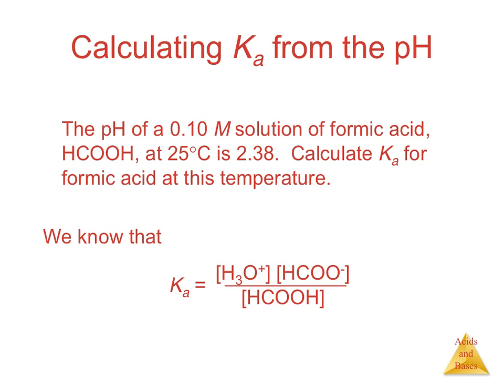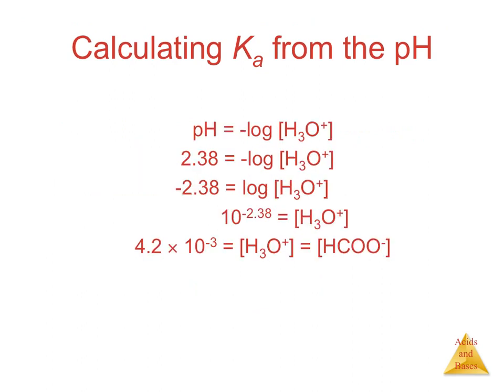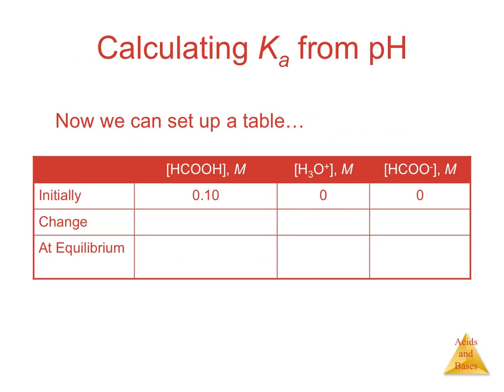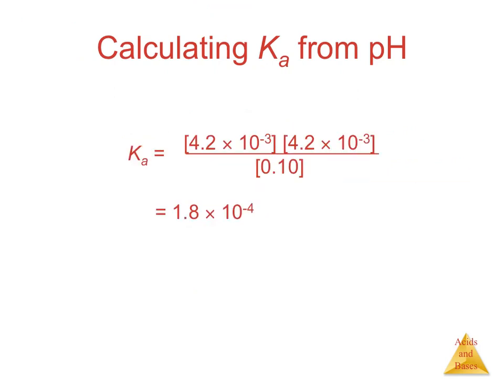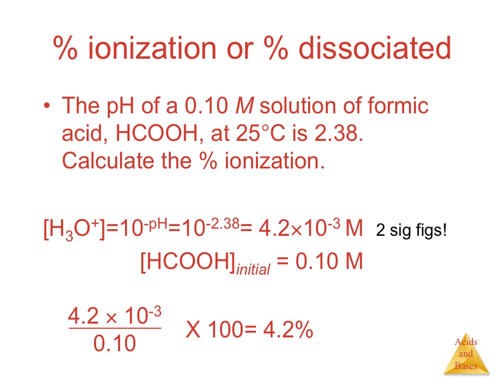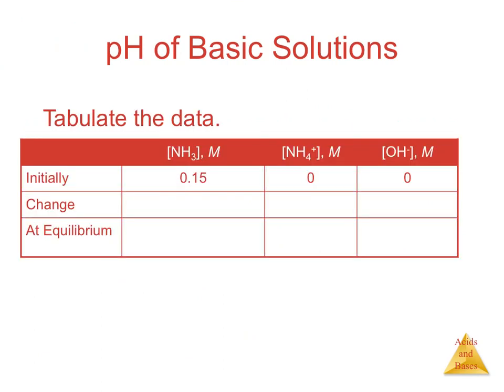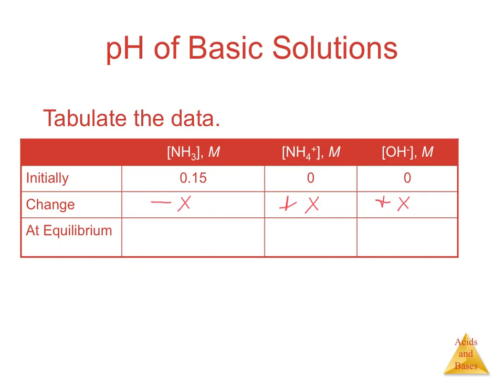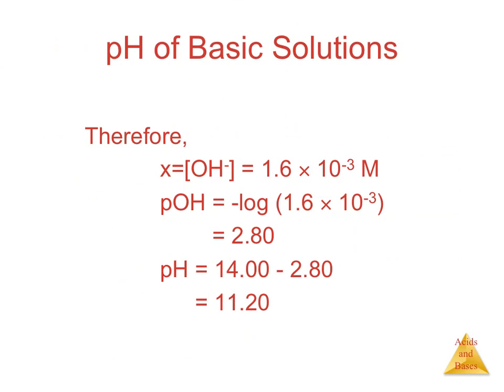video 6-ch15 acid base eq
Practice problems using Ka and Kb as well as a %ionization problem.